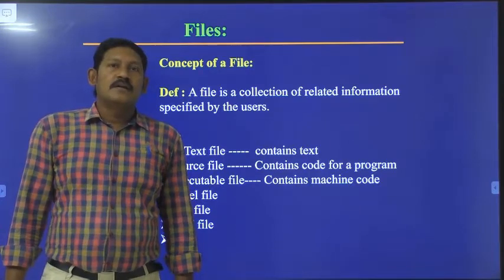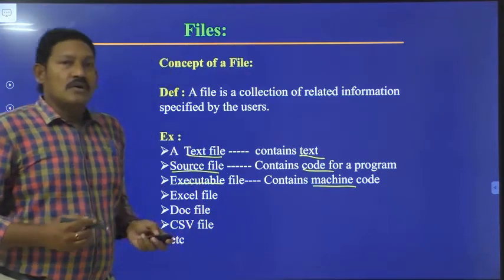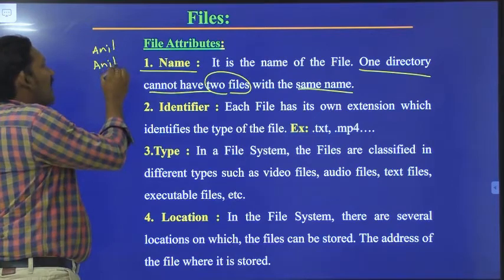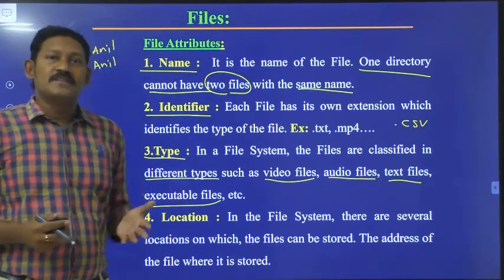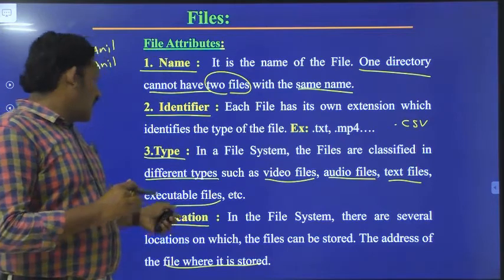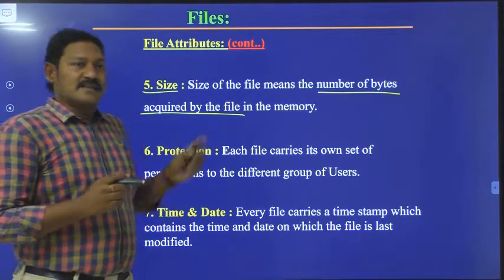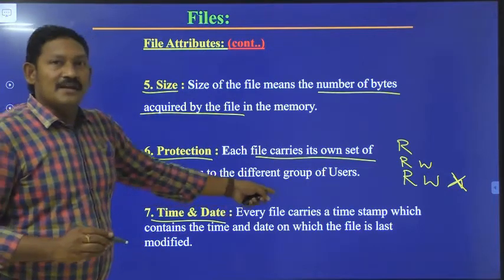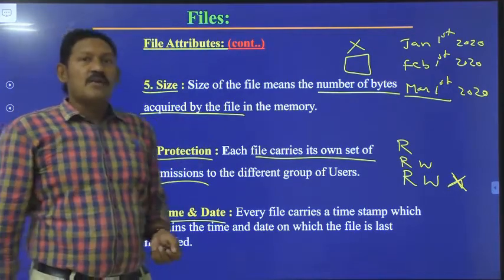5.1 Introduction to files in Operating System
Brief overview of Introduction to files in Operating system: File definition, file attributes.